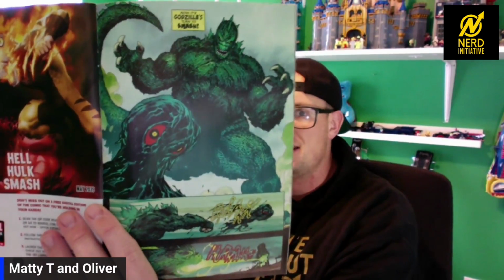Godzilla Vs. Hulk | Sidekick Spotlight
On this first edition of Sidekick Spotlight, our Lead Editor of Movies/TV is joined by his son Oliver to talk about Godzilla Vs. Hulk from Marvel Comics!